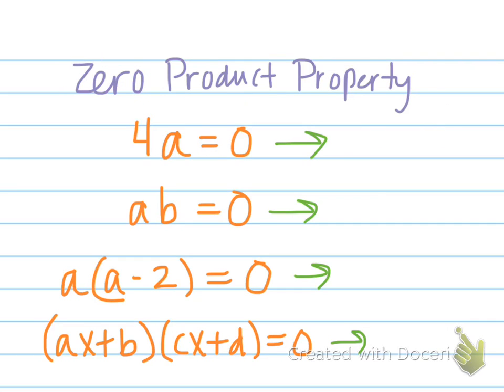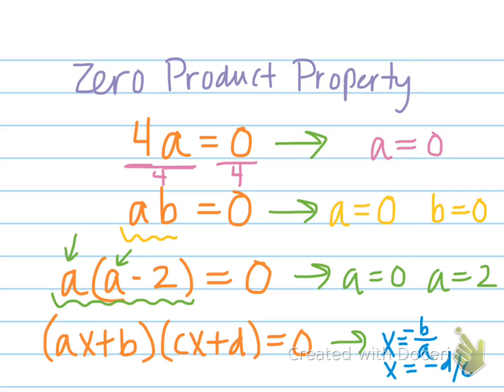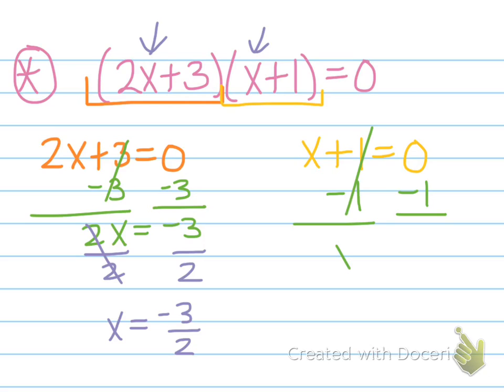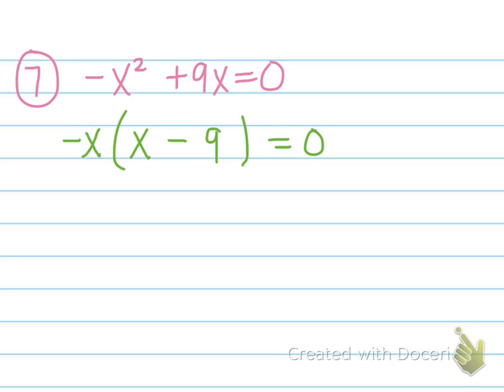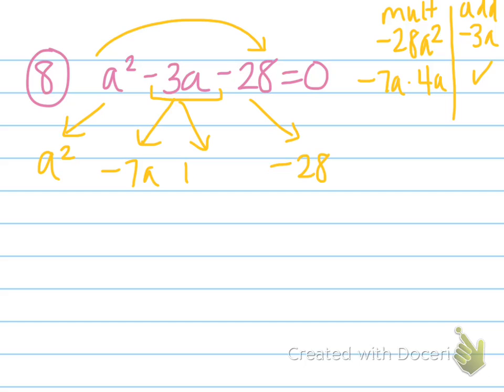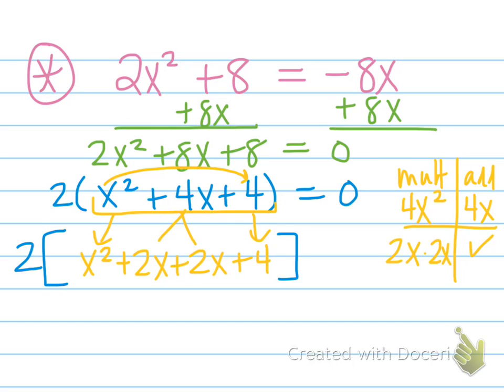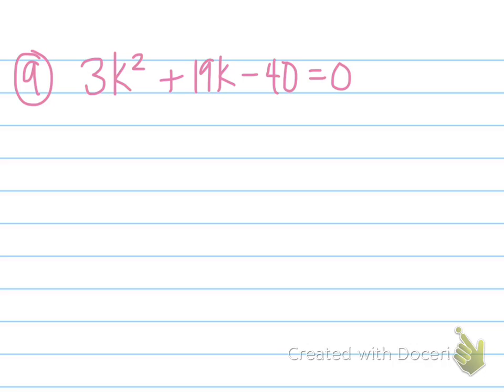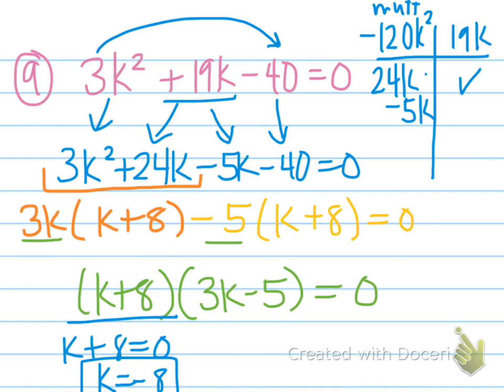solving quadratics by factoring